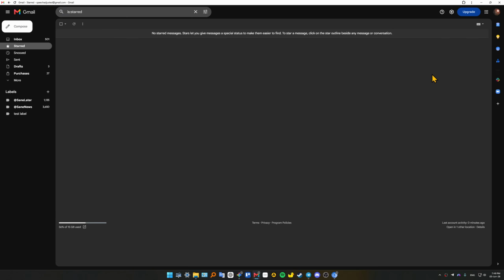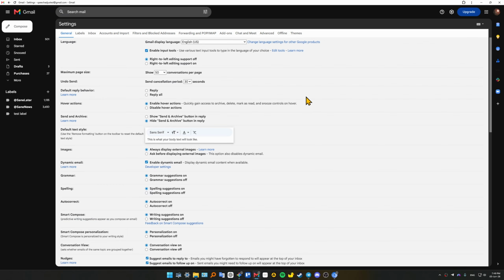How To Undo Sent Email in Gmail Mobile App After 30 Seconds (Quick and Easy)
Learn how to enable undo send in Gmail to recall sent emails quickly. This simple setting prevents accidental sends.

This tutorial guides you through the Gmail settings needed to activate the undo send feature. Whether you are a professional needing to fix typos or just want a safety net for your messages, this guide shows you exactly where to adjust your time limit.

By following these steps, you gain the ability to stop a sent email before it reaches the recipient. Once you configure this in your desktop browser, the setting applies to your mobile app as well, ensuring consistent protection across all your devices.